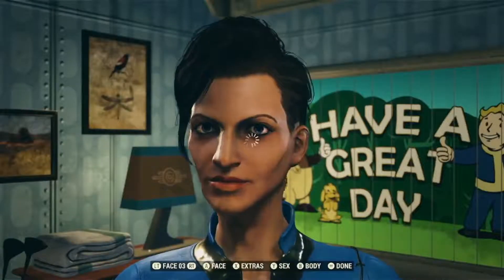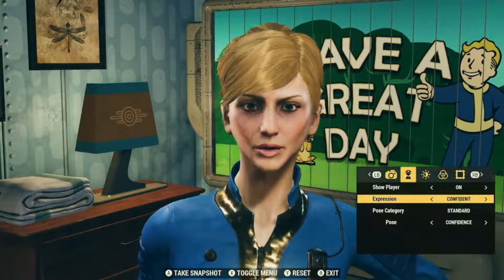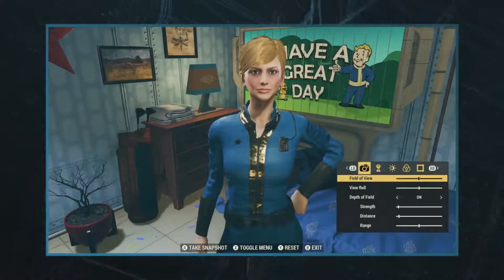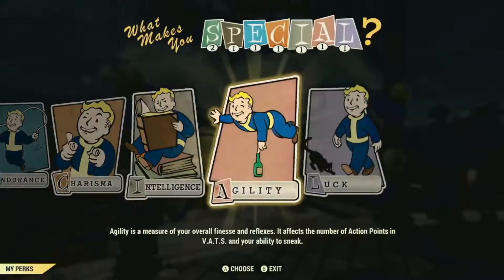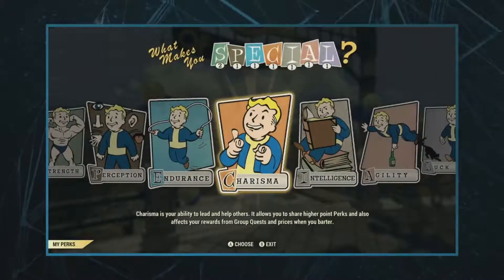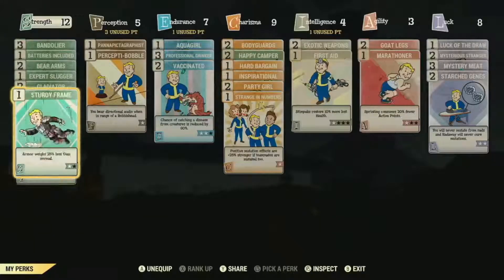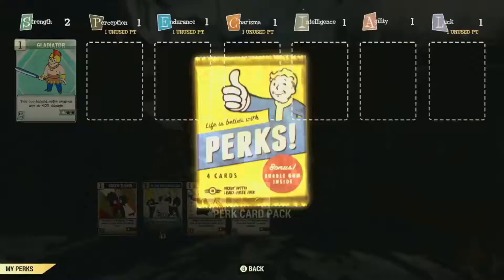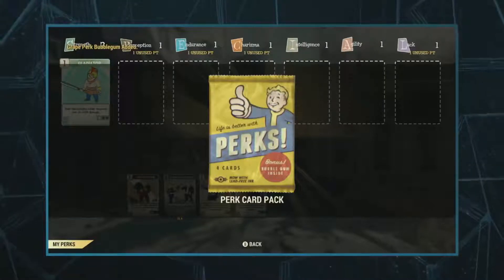Fallout 76 - Character Creation and S.P.E.C.I.A.L. System Gameplay Trailer Conference 2018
• RELEASE DATE: November 14, 2018
• PLATFORM: PlayStation 4, Xbox One, PC
• DEVELOPER: Bethesda Game Studios, Bethesda Game Studios Austin
• GENRE: RPG, Action
• STUDIO: Bethesda Softworks